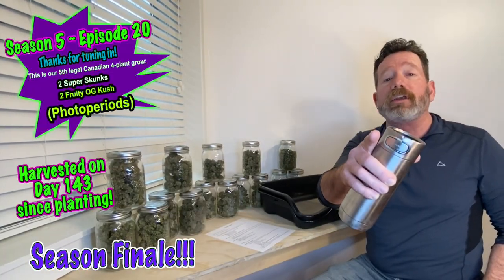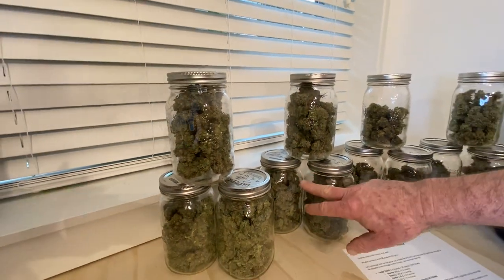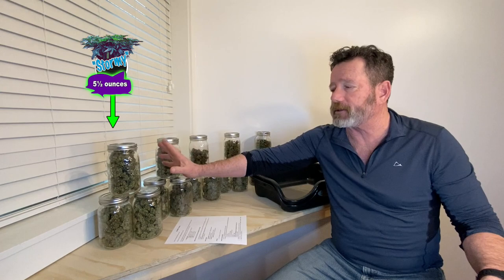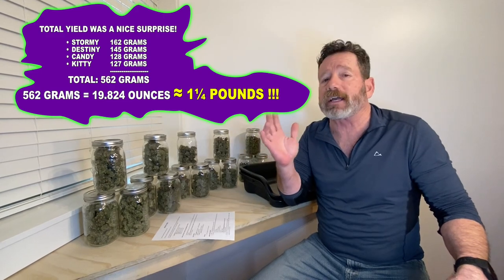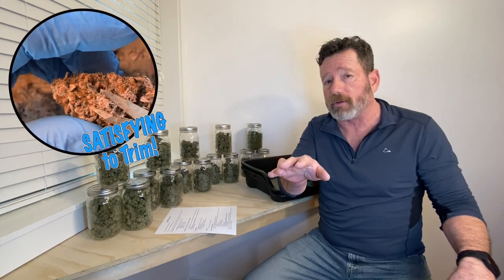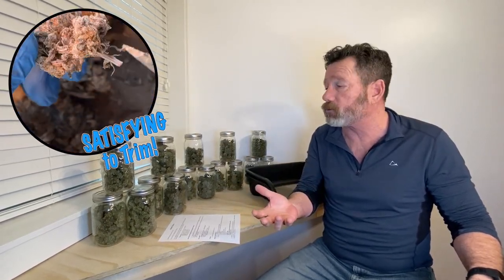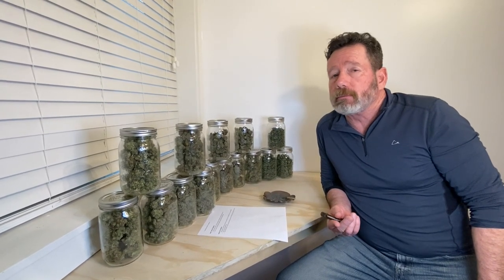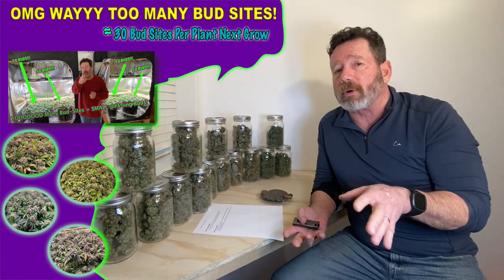S05 E20 Season Finale - Yield & Weigh-In - Super Skunk / Fruity OG Kush Organic Cannabis Grow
Harvest was a nice surprise!!!

Our Setup: Mars Hydro SP3000 Lights | Happy Frog Soil | Gaia Green Amendments | Secret Jardin 2x4 Tents | Phantom PAR Meter

🔗🔗🔗 LINKS:
🔗 *WiFi Microscope* Like Ours
🔗 *Mini Magnifier* Like Ours
🔗 *Jeweler's Loupe* Like Ours

How to Grow Weed Indoors - Cannabis Edutainment

Meet the Season 5 Cast of Characters!
♡ Candy – Super Skunk #1
♡ Stormy – Super Skunk #2
♡ Kitty – Fruity OG Kush #1
♡ Destiny – Fruity OG Kush #2

TIMESTAMPS:
[00:00] Indoor Cannabis Grow Weekly Update
[04:27]   Nug Pr0n Segment - Cannabis Bud Closeups
[04:30]     "Stormy" - Super Skunk #2 -  Cannabis Bud Closeup
[06:12]     "Destiny" - Fruity OG Kush #2 - Cannabis Bud Closeup
[07:58]    "Candy"  - Super Skunk #1 -  Cannabis Bud Closeup
[09:31]     "Kitty" -  Fruity OG Kush #1 - Cannabis Bud Closeup
[11:29]  The Trim
[14:16]  Light Experiment in Our Cannabis Tent
[15:16]  How Do You Know How Much Light Your Cannabis Plants Want?
[16:30]  Nutrients for our Cannabis Grow - We Added Some Amendments
[18:54] Up-Potting Regiment (with 7 - Gallon Bags) Went Well
[21:16]  New Cannabis Watering Regiment to Keep Microbes Active in Flower Stage
[22:57] When to Harvest - Look at the Cannabis Trichomes Under Microscope
[24:23] Yes, Again, Too Many Bud Sites - Next Grow, We Know!
[25:53]  Remembering to Log our VPD for Cannabis  (Temperature & Humidity)
[26:35]   How to Use Mosquito Dunks for Fungus Gnats Properly (Soak Them LONGER)
[28:52] Yes, Again, Too Many Bud Sites - Next Grow, We Know!
[31:15] Dumb Stuff 😳 - No Lighter

DISCOUNT ALERT:
Grove Bags sent us some samples of their AWESOME cure bags to demo and they work like MAGIC!

TURNTABLES we use:

Mars Hydro SP 3000 Grow Light we use in veg and flower:

PHOTOBIO PAR Meter we use:

KINCREA Watt Meter we use:

All our amendments are organic and we use Gaia Green
Check for out-takes and dumb stuff at the end of lots of our videos!